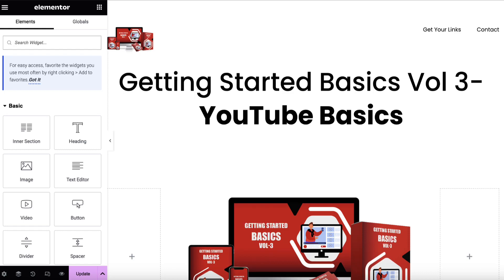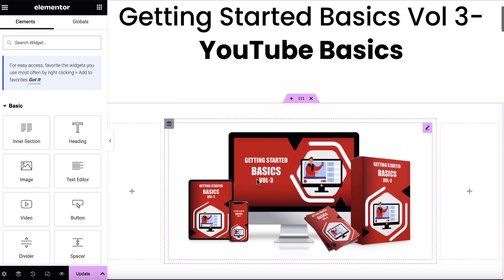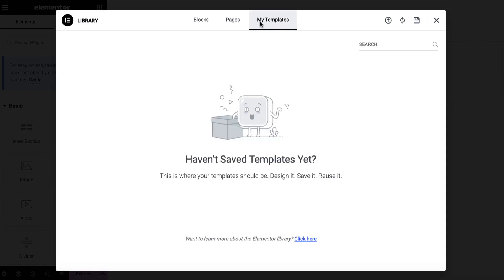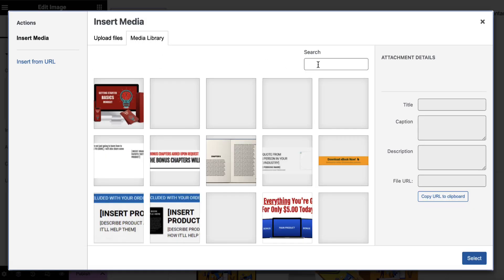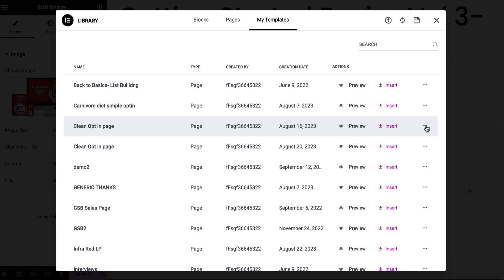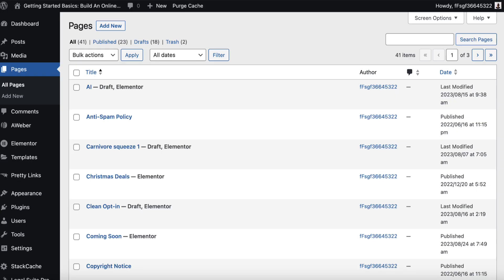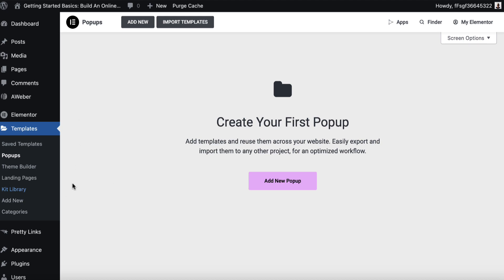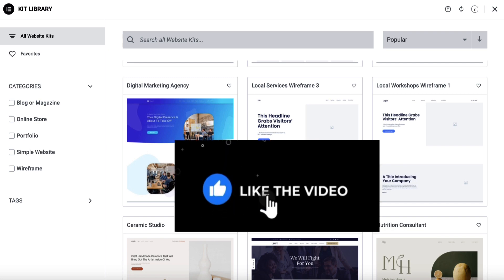Elementor Templates: Creating Importing & Exporting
In this video, we're going to be looking at how to create, import, and export Elementor templates.

This is a very important topic, as it can save you a lot of time and hassle when working with Elementor.

By learning how to create, import, and export Elementor templates, you'll be able to work more efficiently with Elementor and increase your productivity levels. So be sure to watch this video and learn how to use Elementor templates to your advantage!

My Training Courses:

1. Master Video Marketing

2. Get Video PLR Monthly

4. List Building

5. Build Your First Niche site or Blog

5. Build Your First YouTube Channel

5. YouTube Ads and AI